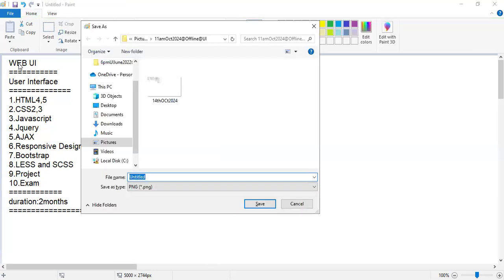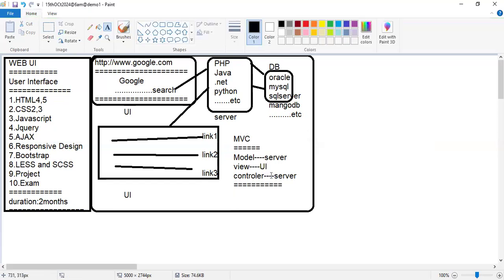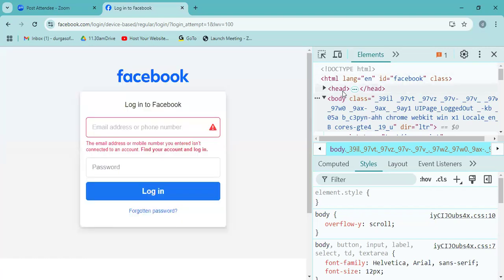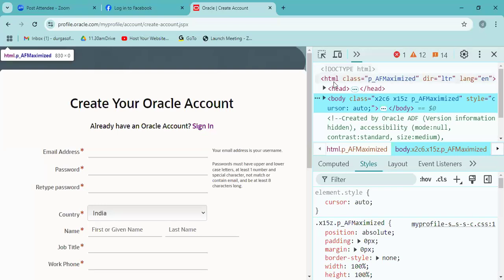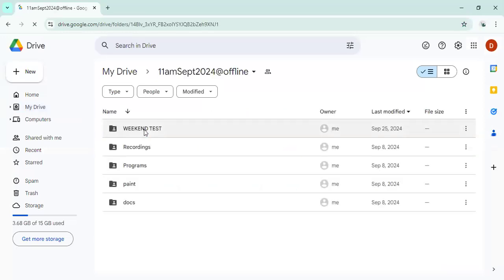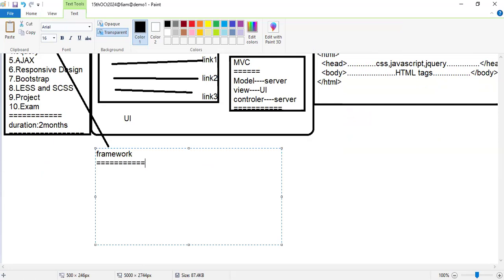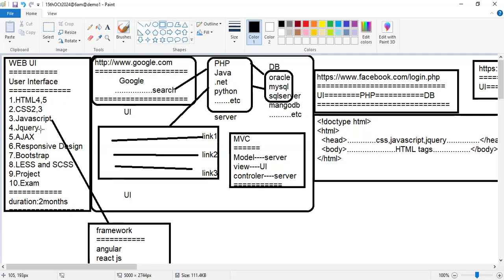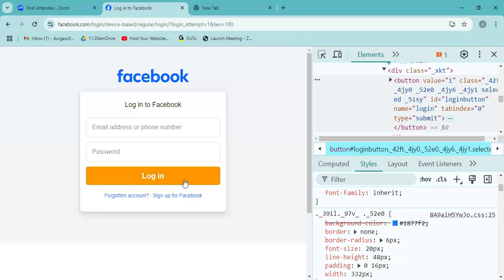UI Technologies tutorials || Demo - 1 || by Mrs. Swetha On 15-10-2024 @6AM IST